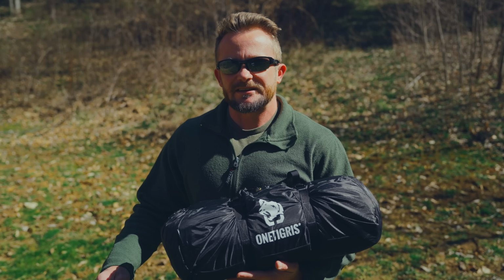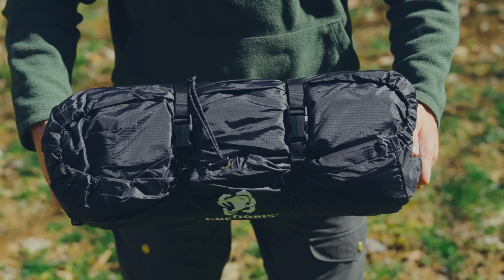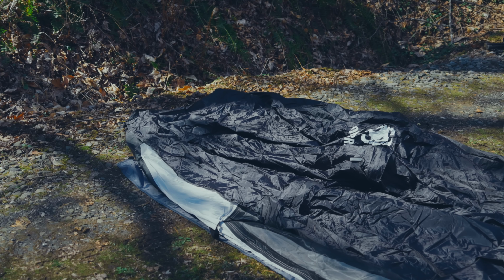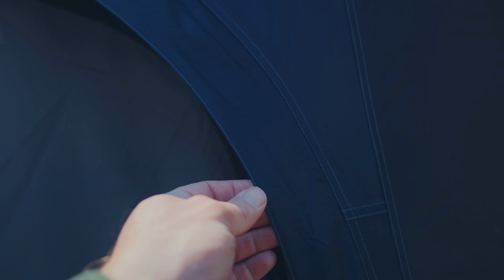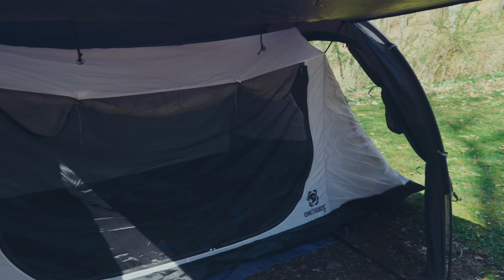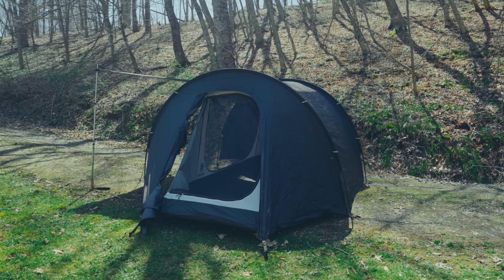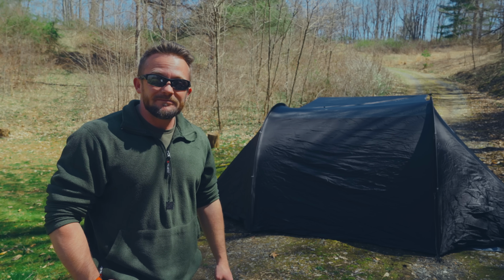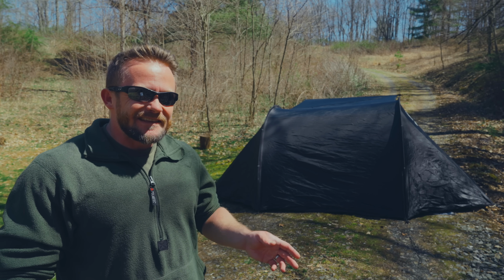This Tent Could Be Very Important - OneTigris Cometa 4 Season Tent First Look and Preview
This tent could be a VERY big deal for the outdoor community!
A Budget Friendly 4 Season Tent!

What I have today is one of 3 new 4 season tents from OneTigris which they are referring to as the Black Tigris Series. The tagline for this series says Experience the Mystery, Embrace the Comfort.

I have no clue what Experience the Mystery means but anyways, as soon as I saw that these tents hit the market, I was VERY interested!

Not only do these tents look awesome in terms of design and functionality but their prices are very fair if they perform as well as I hope they do.

This is the Cometa Tent from OneTigris!

Links :
Additional Links :
Camera Gear :

or

OneTigris Cometa Tent

With these new series of tents, there are three models;

The sella
The Nebula
The Cometa

For this episode, I am previewing the Cometa which is a tunnel-like baker style tent but I have ordered the other two and will have videos on them as soon as they are received.

I should mention just as I was very interested in seeing these tents, so have many of you.  Literally hundreds of emails, messages and comments have been received so here I am.

Person : 2

Doors : 2

Included :
14 tent stakes
- 6 guys lines
- Storage bag
- Tent Poles

Materials :
Silicon Treated 40D Nylon Inner Tent 3000MM HHR
40D Nylon Outer Tent 3000mm HHR
Aluminum Alloy Tent Poles and Stakes
YKK Zippers?

Dimensions :
13.8ft long x 7ft wide which tapers to 3.2ft
4.2ft tall
5.9ft wide main door opening

Folded : 20” x 7.9”

Weight : 9.2lbs

Colors : Black and a Special Licensed Multicam.

Price : $260 for the black, $663 for the multicam camo

Features :
Porch
2 Entrances
Outer tent can be used by itself - inner is removable via buckles